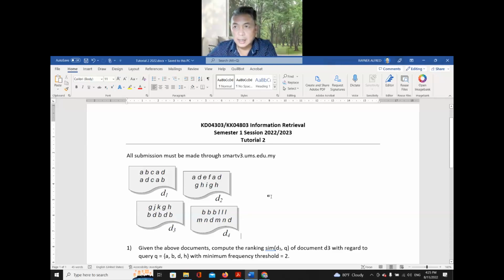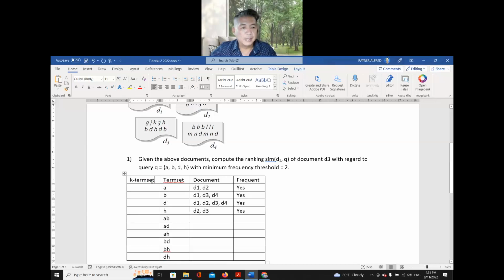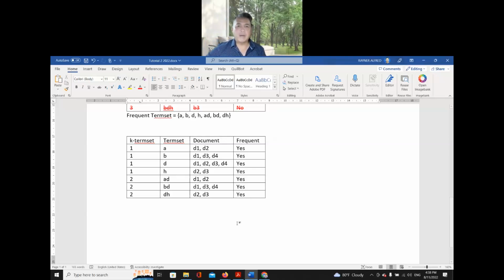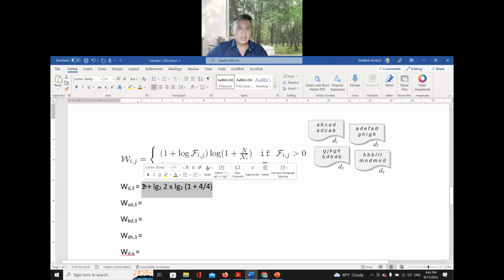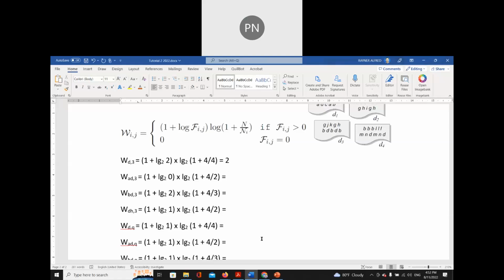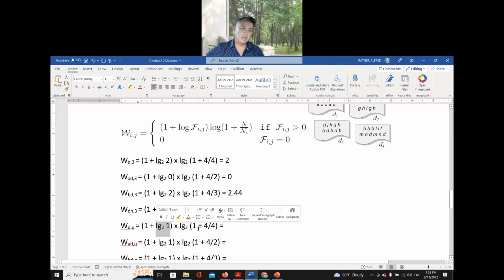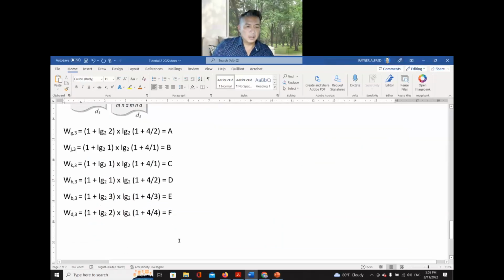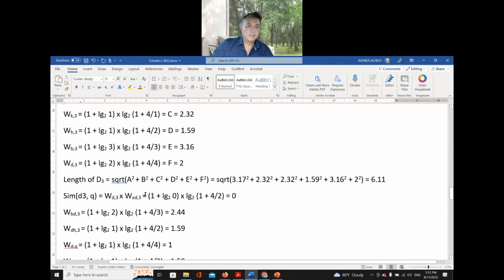2022 Tutorial 2 Alternative Set Based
2022 Tutorial 2 Alternative Set Based